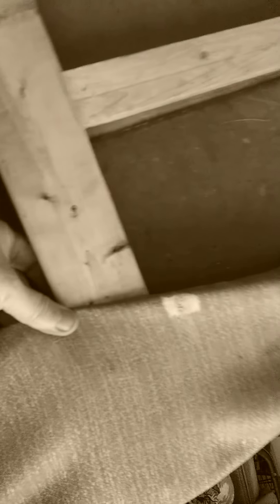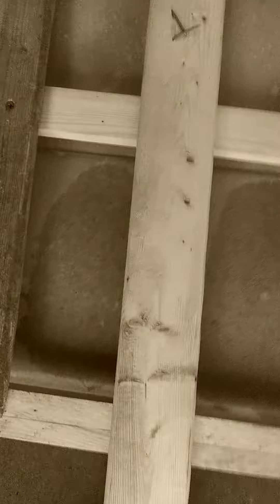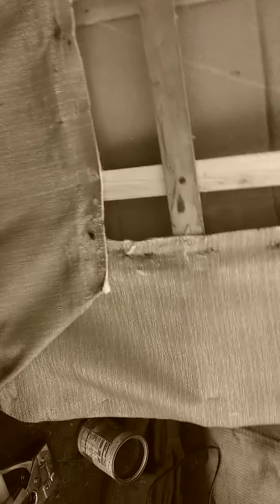how to start to build a floating bed